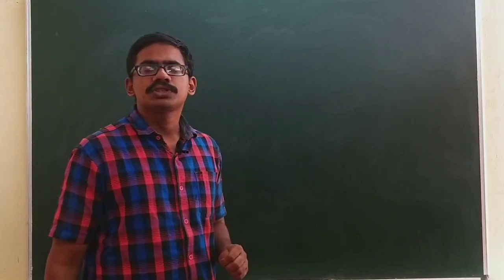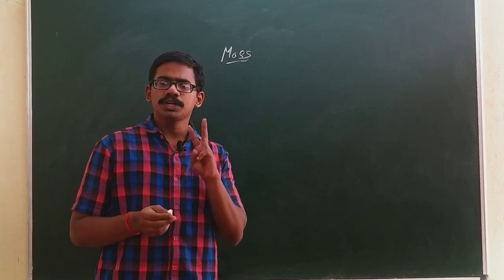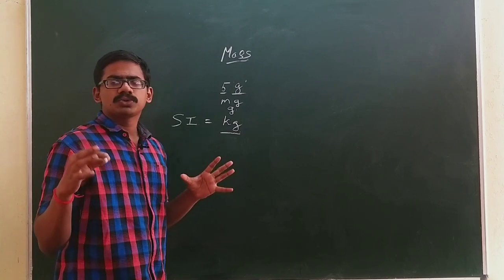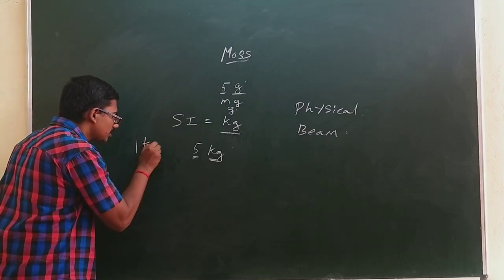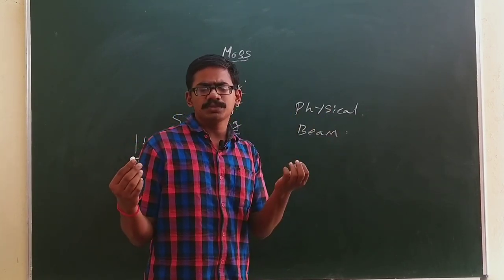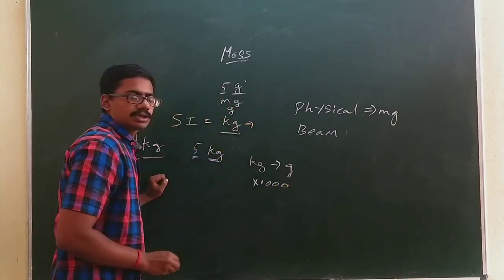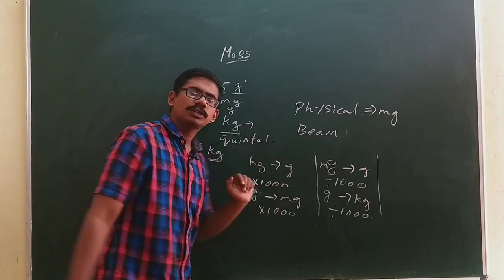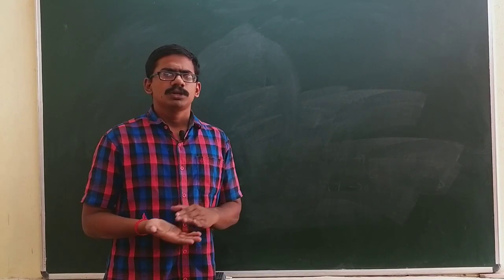Fundamental Physical Quantities 3 of 7: Mass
This time its going to be about mass. Another one basic quantity.